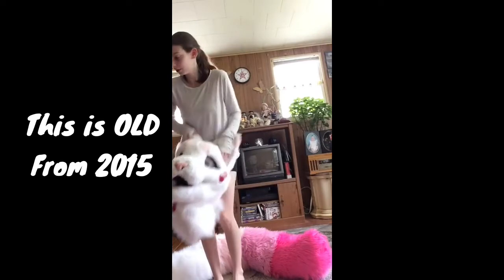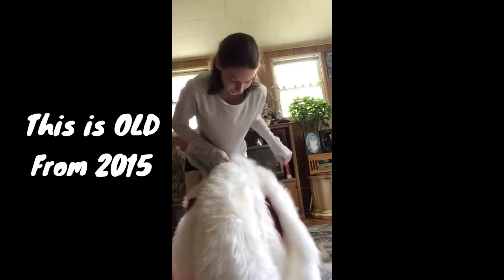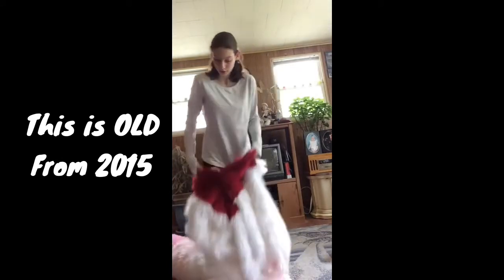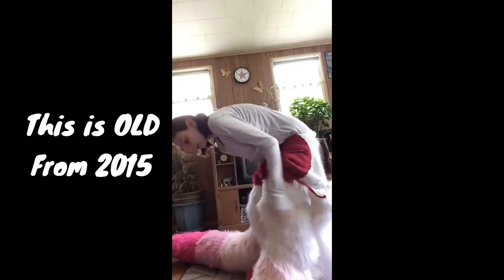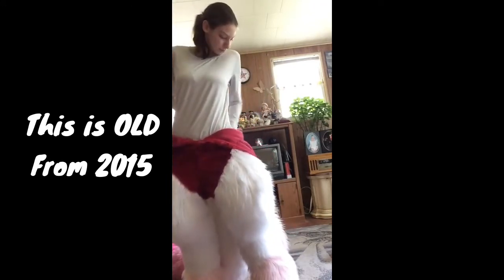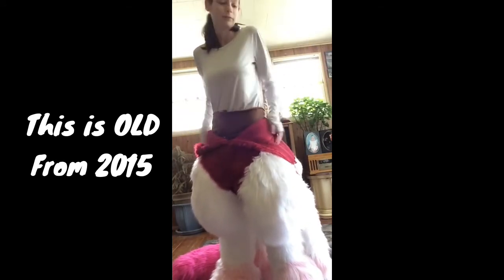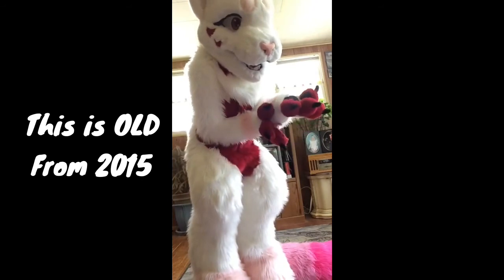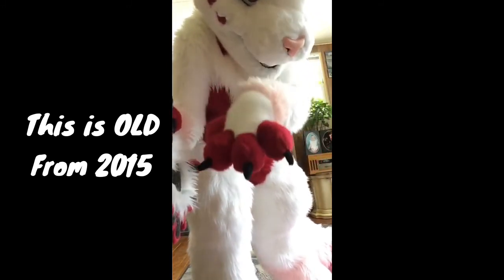OLD Candi Suit Up 2015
Reposting cause the old one on the last channel got 399,000 views

Small faq

Did I make my suits?
Yes, with the exception of ross, mochi, frost, and the bases for eclipse, swift and taffy

Can you make me a suit?

Can I have something for free or a tutorial?
No. This is my full time job, I sell items. Therefore I cannot afford to make something for free or teach you to make it.